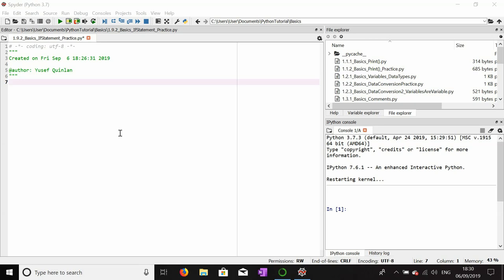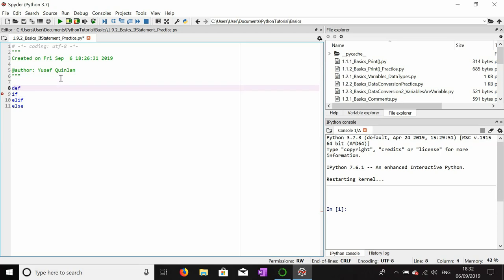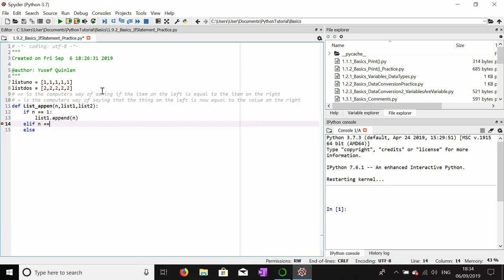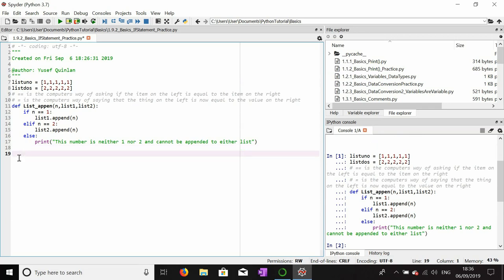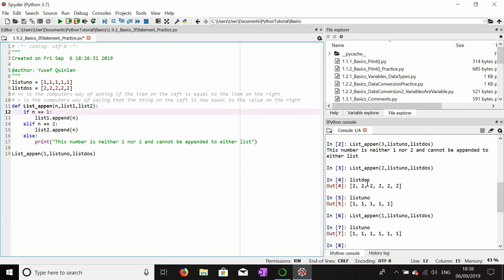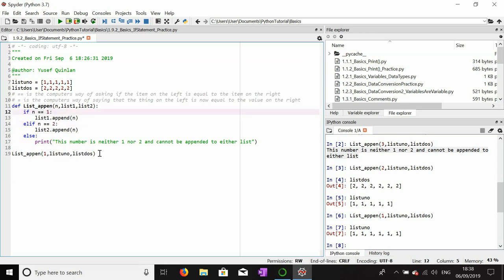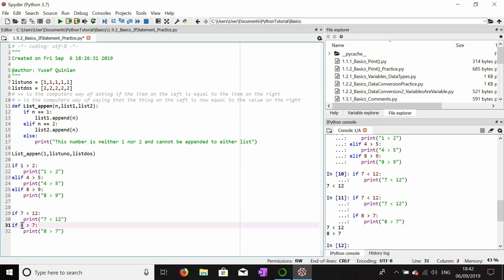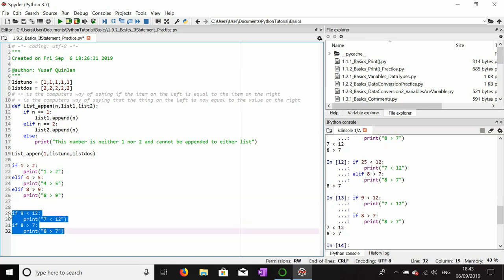PythonTutorial 1.9.2 Basics IfStatement Practice